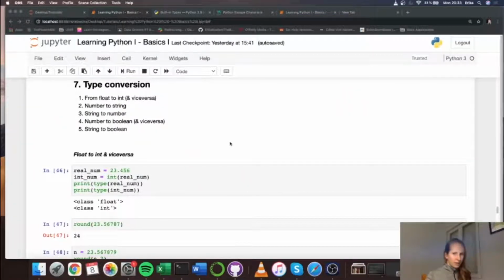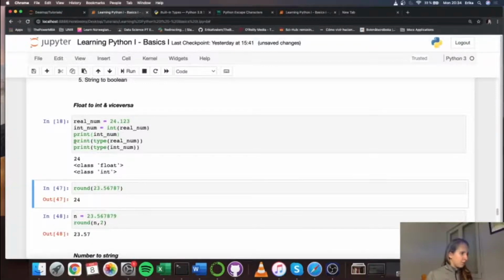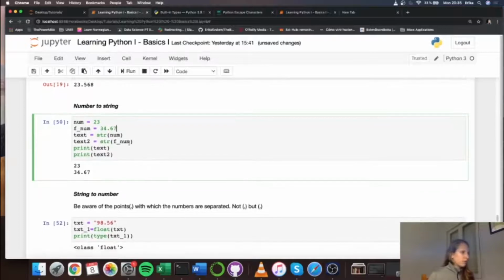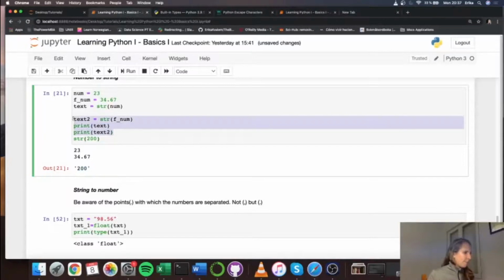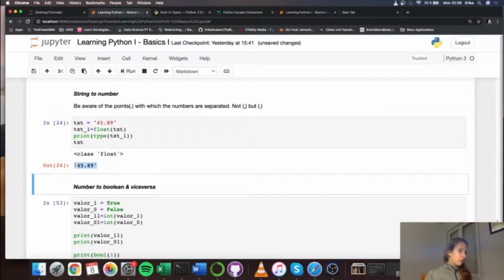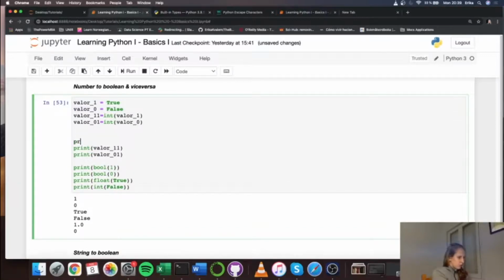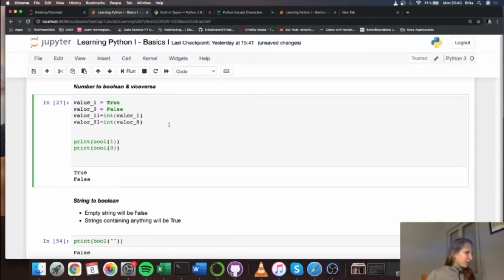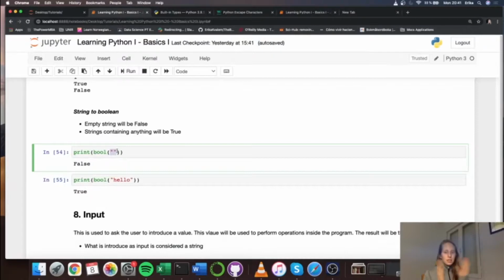Data Science #5 | Learning Python | Basics V | Jupyter notebook | EKSProject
Hi everybody!
This is the fifth tutorial on Python.

Here is the link to my github repository.

Very active on instagram and Medium!